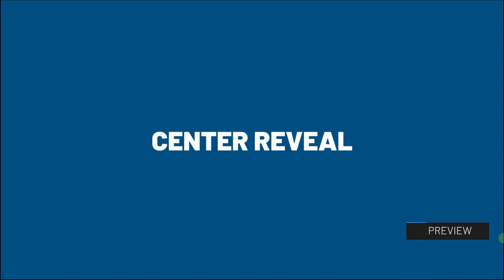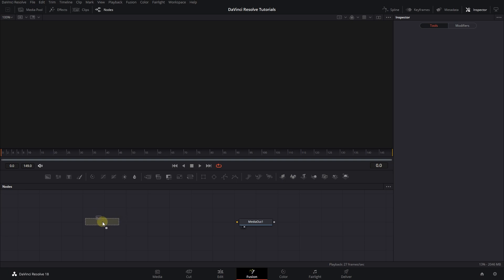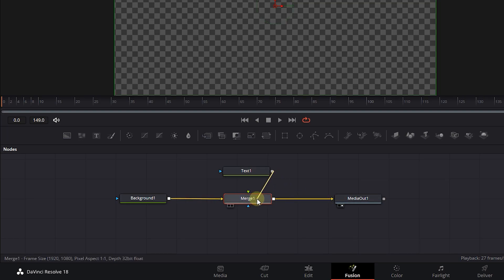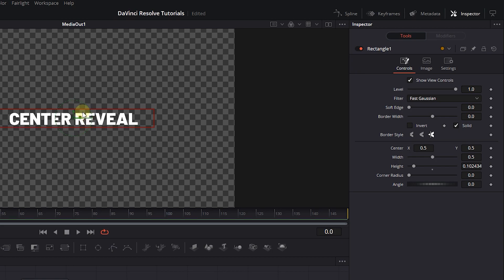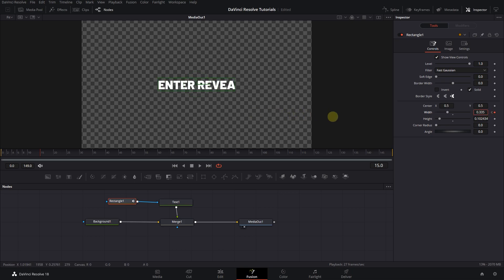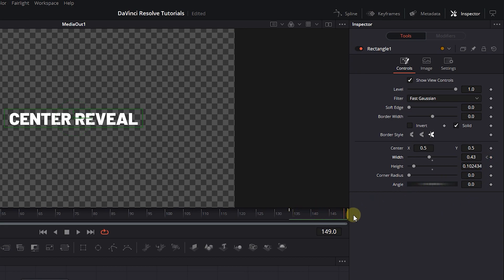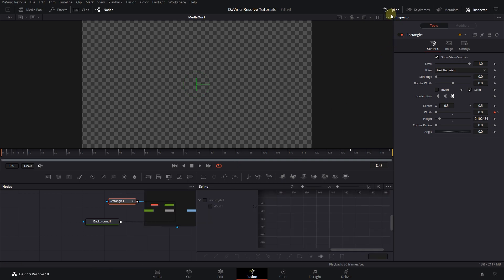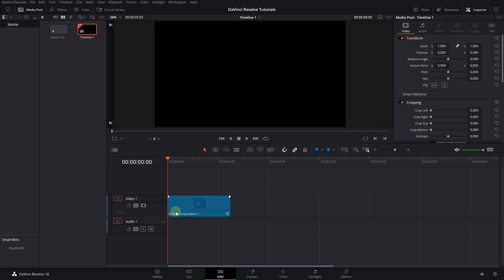How to Create CENTER REVEAL Text Effect with Fusion in Davinci Resolve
In Davinci Resolve's Fusion, create a polished center reveal text effect by adding keyframes to a text node and adjusting the rectangle mask. Smooth out the transition by using the Spline panel to add curves to the keyframes for a seamless result.

How to Create CENTER REVEAL Text Effect with Fusion in Davinci Resolve Chapters:
00:00 create new fusion composition
00:16 add a text node
00:48 animate text in davinci resolve
01:22 smoothen the reveal text effect

Are you looking to create a center reveal text effect with Fusion in DaVinci Resolve? Look no further! In just a minute, you can learn how to create this impressive effect using Fusion in DaVinci Resolve. Simply follow these steps:

1. Right-click in the media pool and select "New Fusion Composition".
2. Double-click on the composition to open it on the Fusion page.
3. Drag a background node onto the composition, and in the inspector, decrease its alpha to 0.
4. Add a text node and a merge node to the composition.
5. Connect the background to the merge node, the merge node to the media out, and the text to the merge node.
6. Customize the text properties in the inspector to your liking.
7. Attach a rectangle mask to the text and adjust its size to match the text.
8. In the inspector, set the width of the rectangle mask to 0.
9. Move the play head to the start of the composition and create a starting keyframe for the width.
10. Move the play head to frame 15 and increase the width until the text is fully revealed.
11. Move the play head to frame 134 (the length of the composition minus 15) and create a keyframe with the current width value.
12. Move the play head to the end of the composition and set the width back to 0.
13. Congratulations! You now have a center reveal text effect with Fusion in DaVinci Resolve.